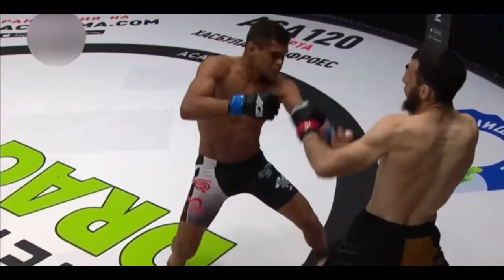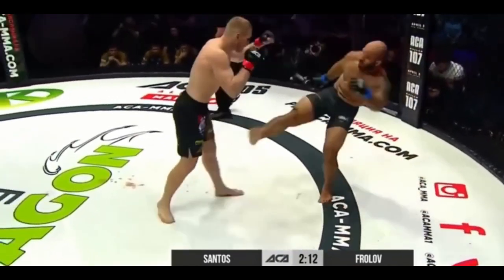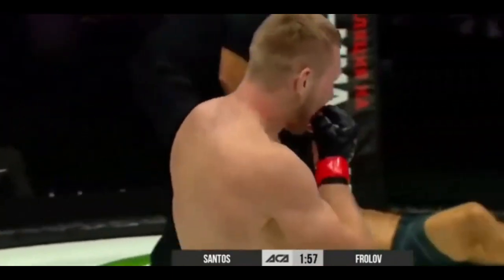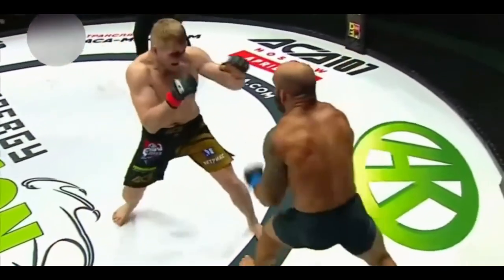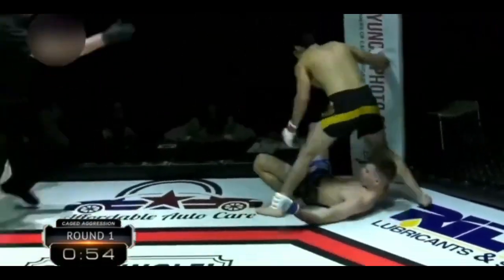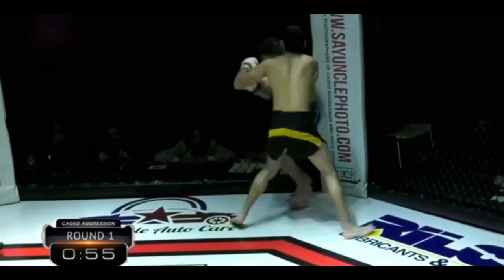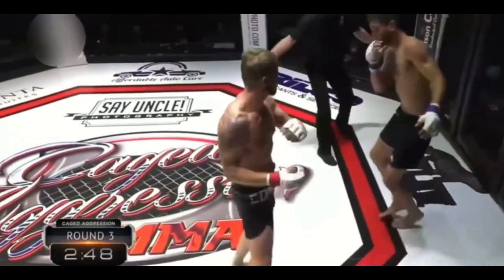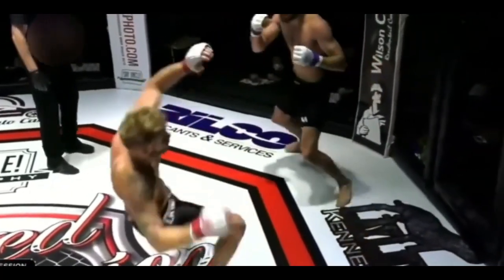THE MOST UNEXPECTED MMA & BOXING KNOCKOUTS 2023 | PART 2